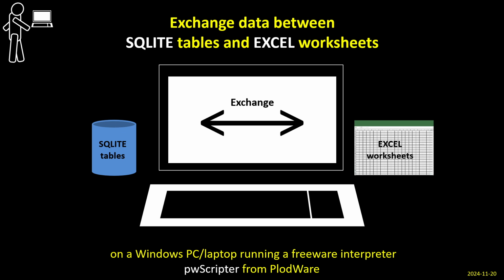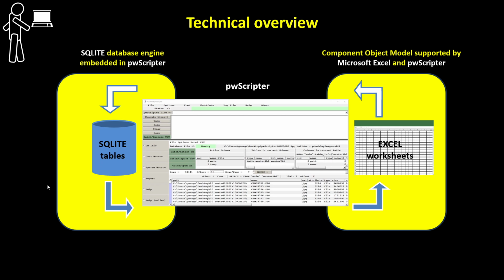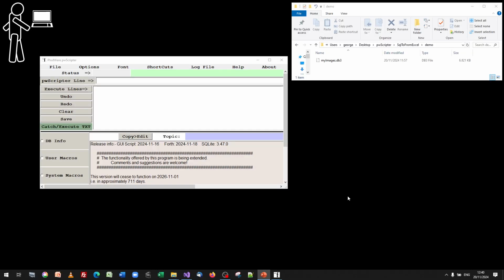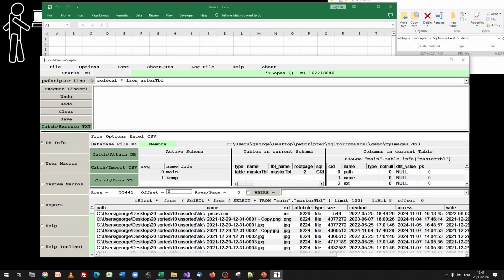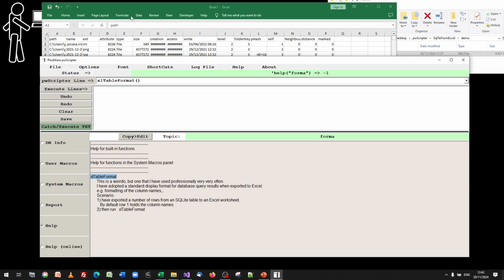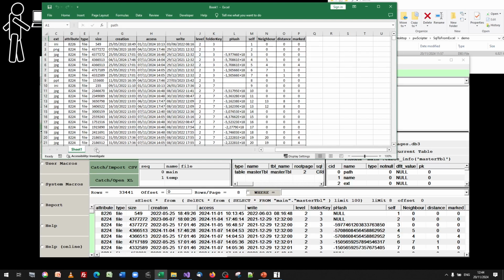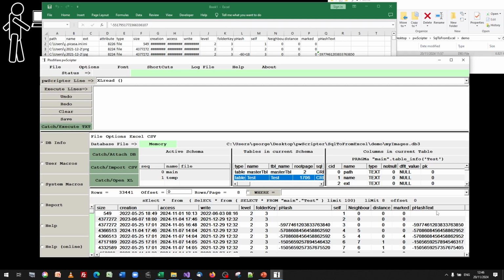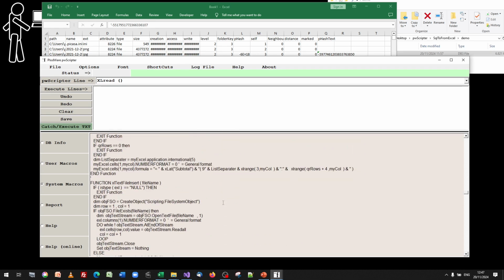sqlite to from excel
A simple way to transfer data between a SQLite database and an Excel worksheet using the pwScripter interpreter.  In this method pwScripter communicates with a running instance of Excel (techie talk: using COM).
To-date the largest transfers were  900,000 rows with 850 columns (crazy but true), in both directions, in less than 2 minutes.